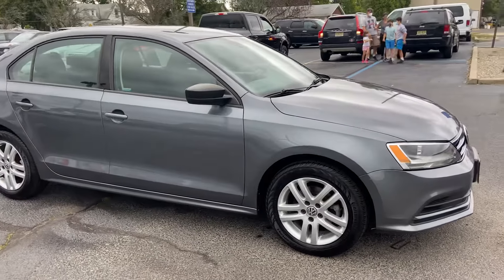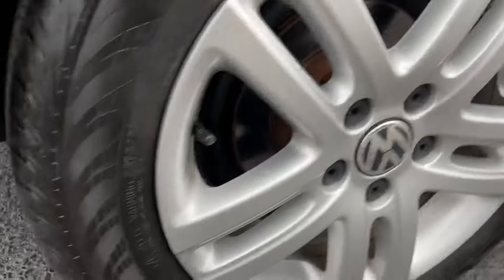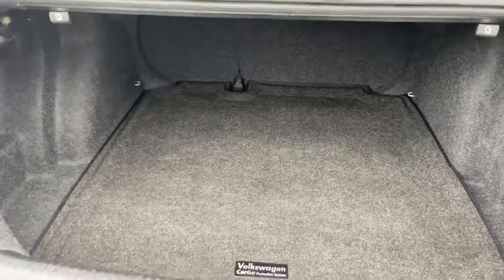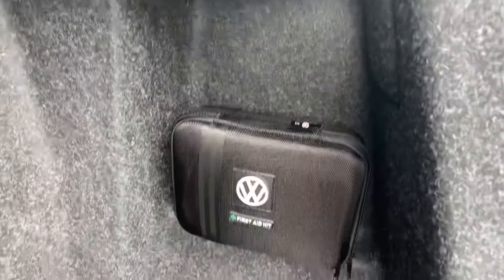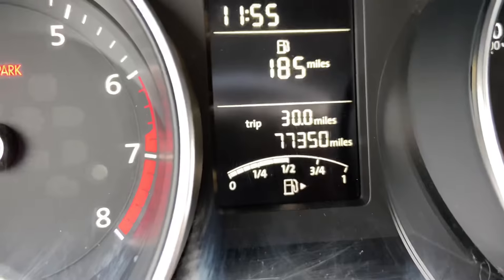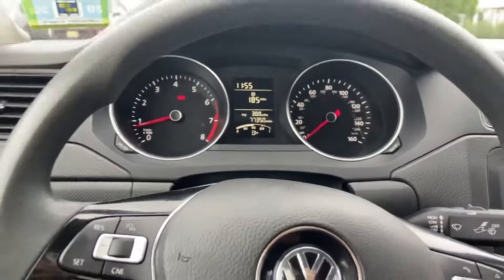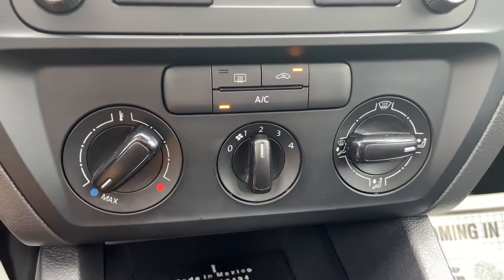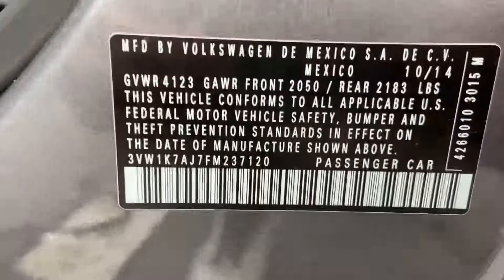2015 VW Jetta